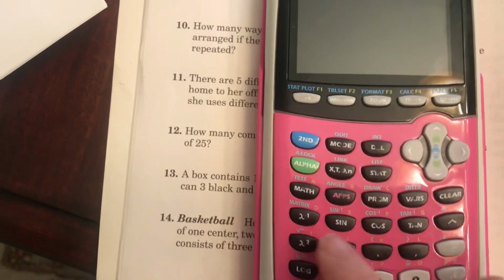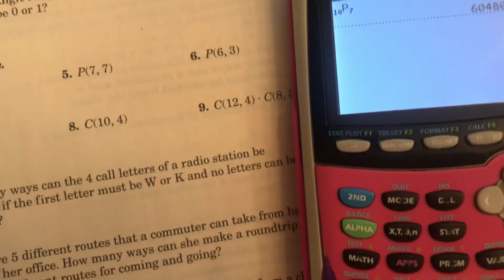Adv Math 13.1 Permutations and Combinations